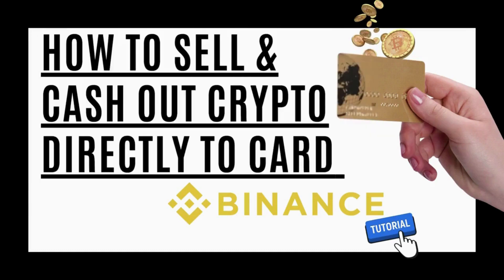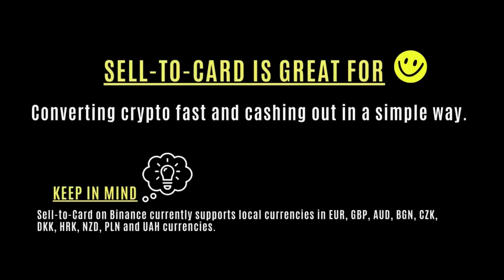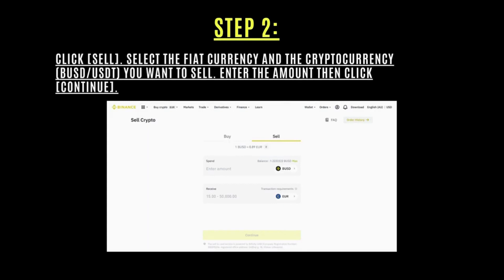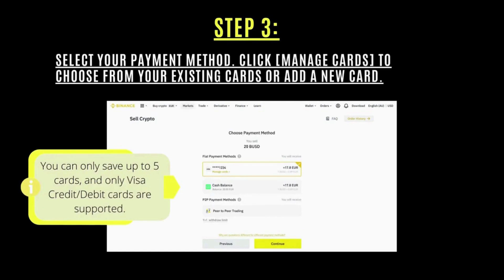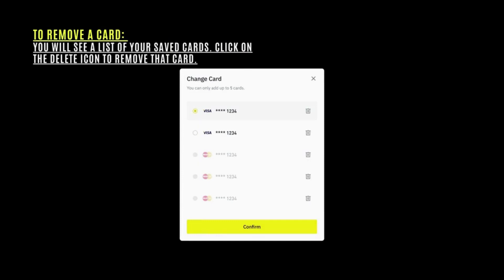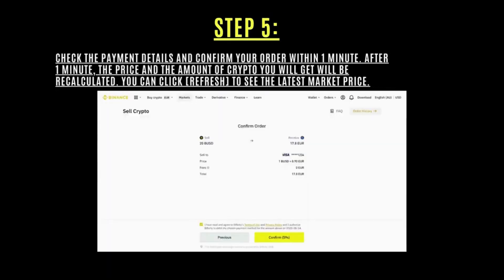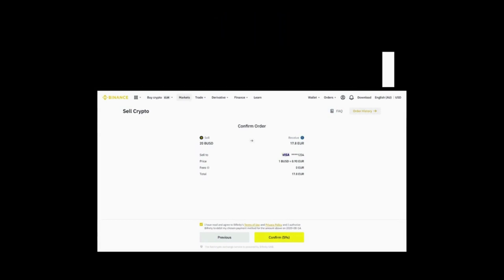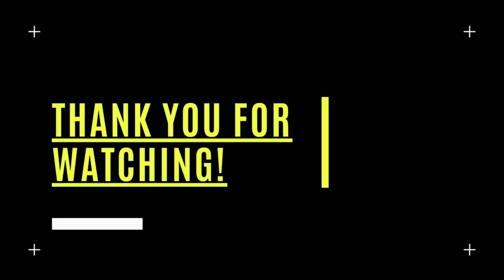How To Sell Crypto Directly To Card - Binance Tutorial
In this video, you will learn how to cash out crypto directly to card on Binance, all that under 2 minutes!